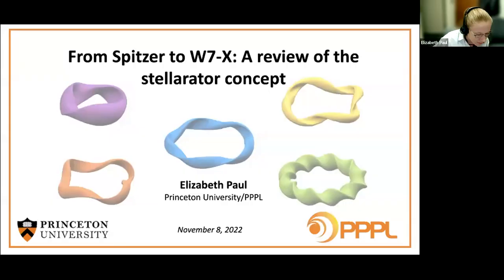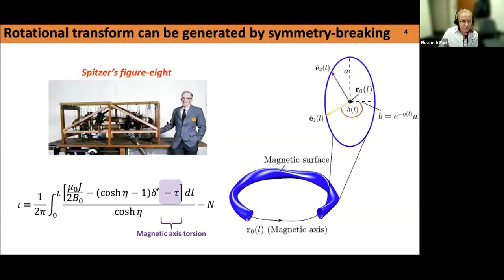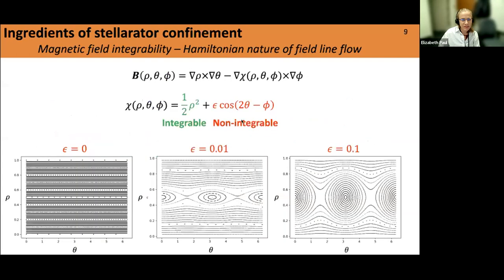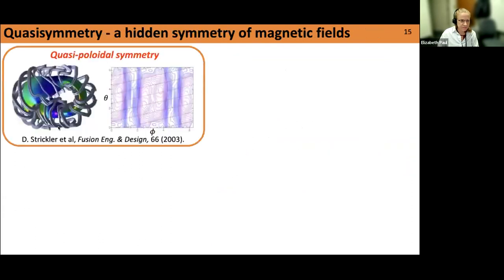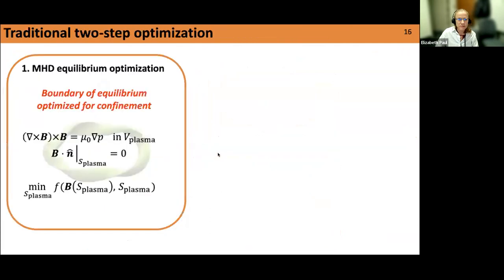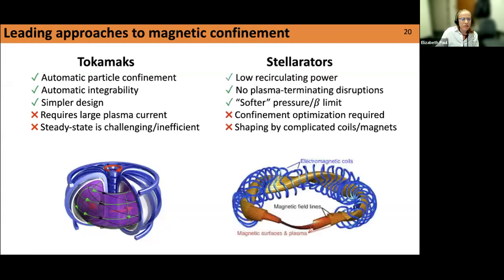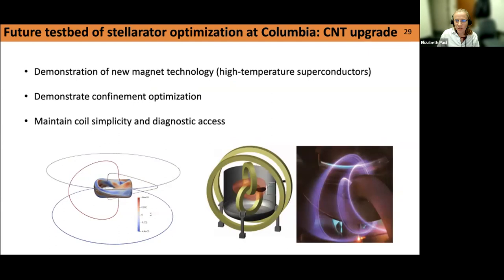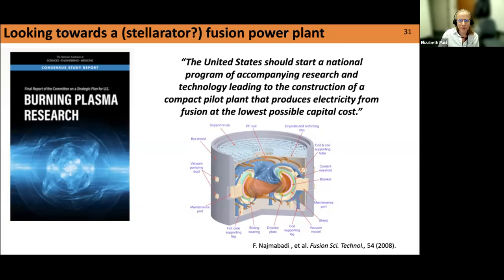Energetic particle transport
Speaker: Elizabeth PAUL (Princeton University, USA)

Joint ICTP-IAEA College on Plasma Physics for Fusion Applications

2022_11_08-11_30-smr3748.mp4